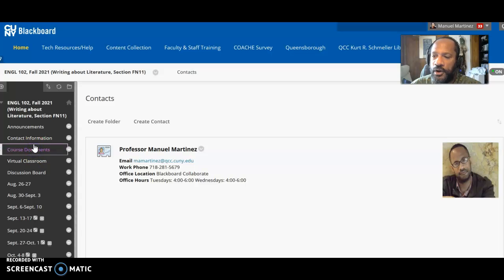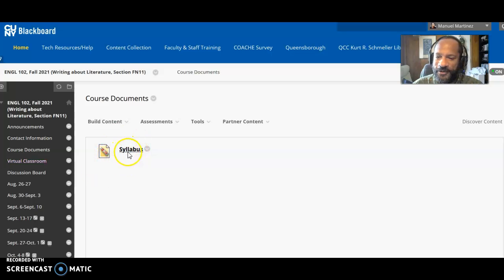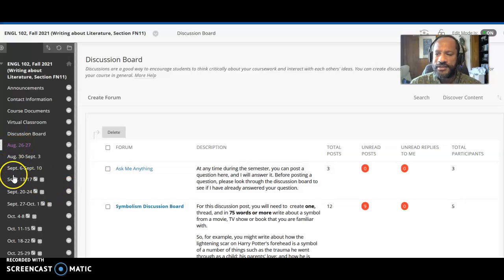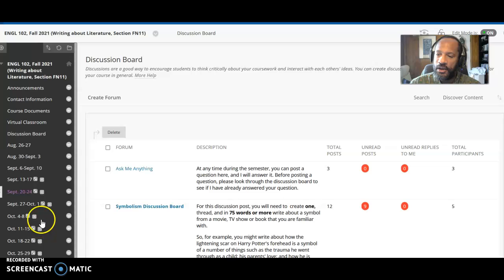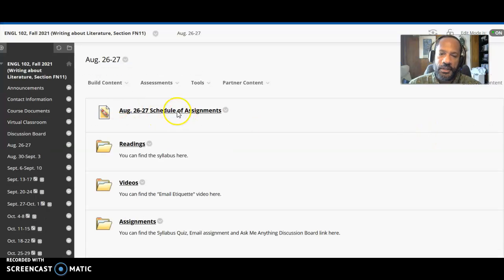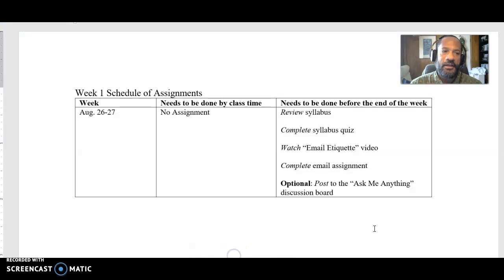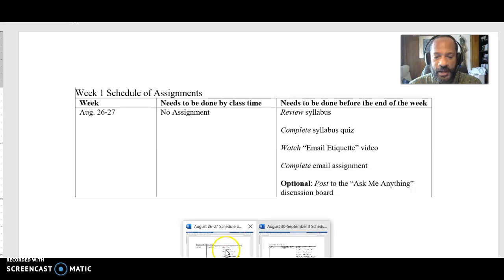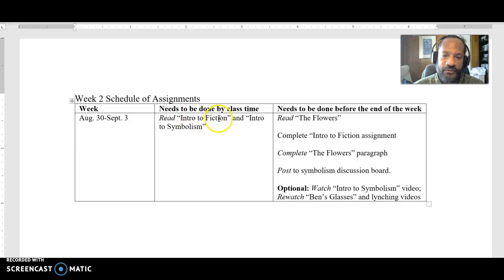102 Supplemental Schedule Video